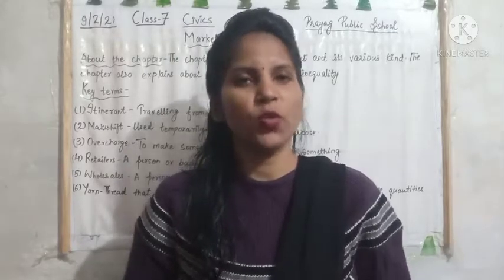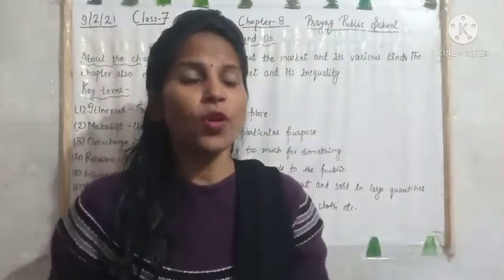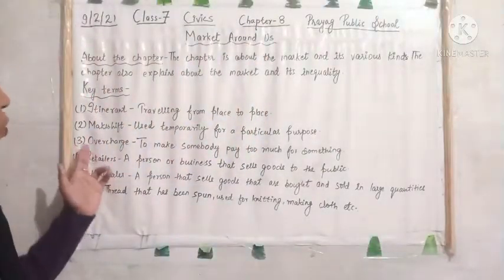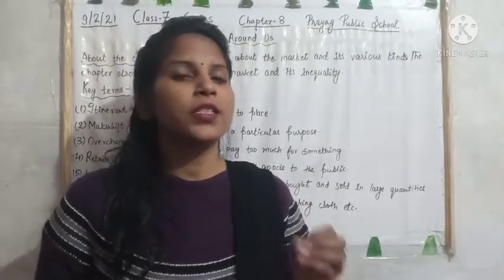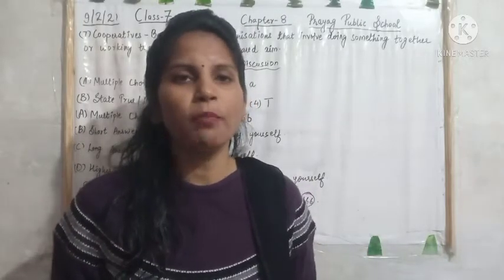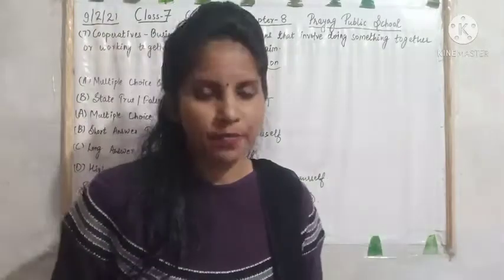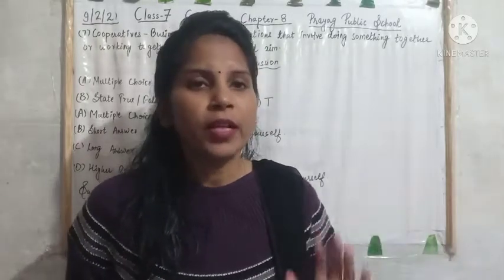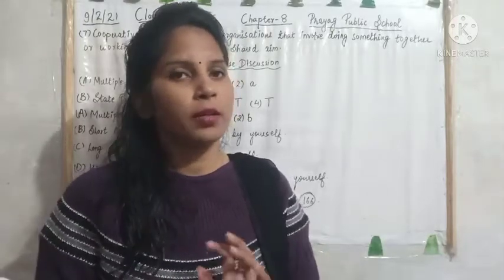Market around us/Exercise Discussion/Class-7/Chapter-8/Civics